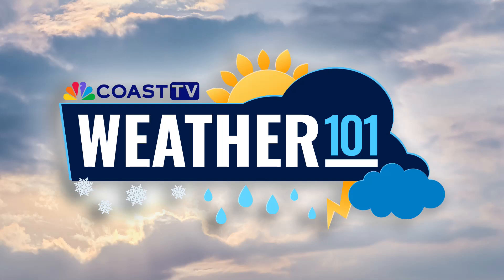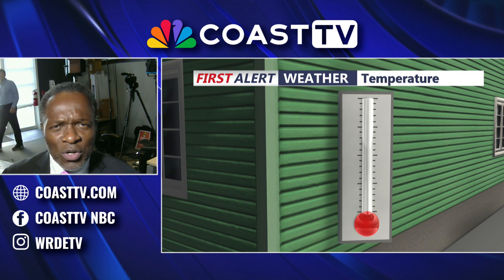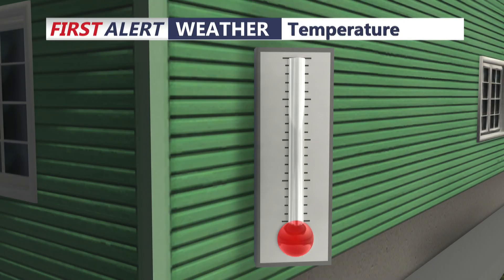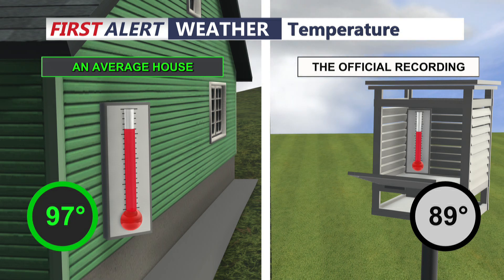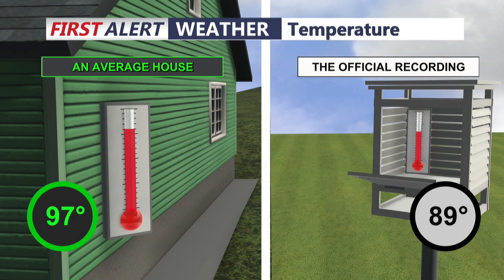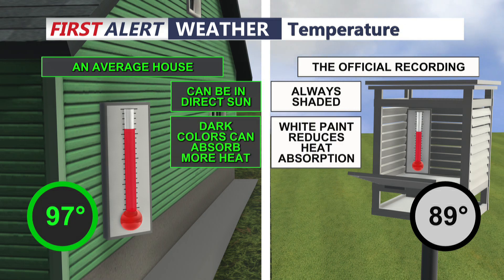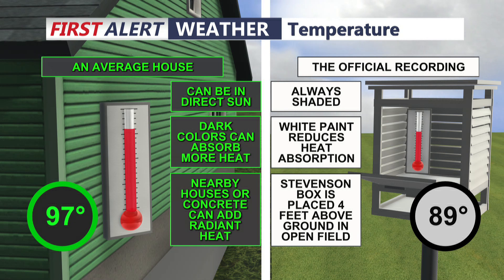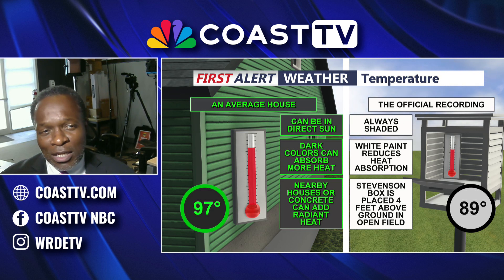Weather 101: Proper Temperature Observations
This is a quick demonstration of how to properly and meteorologically take the temperature.